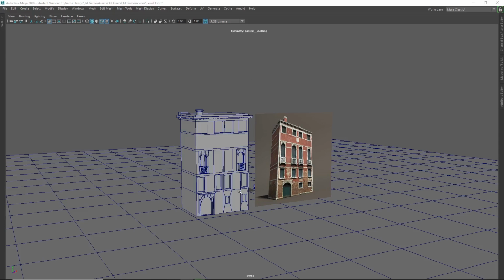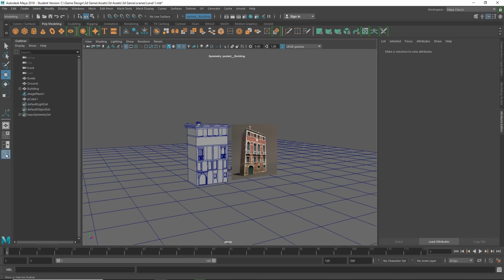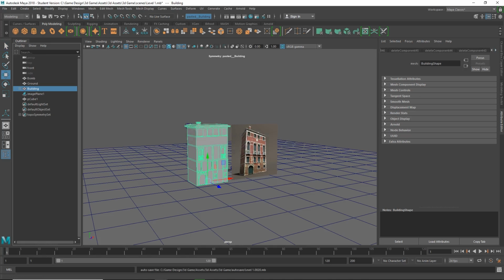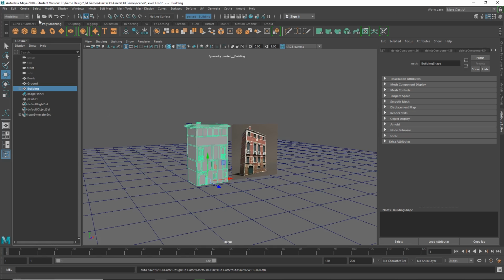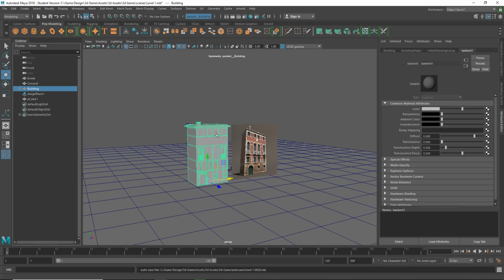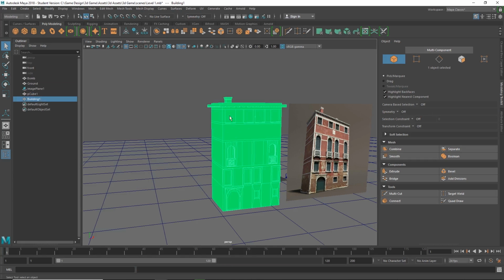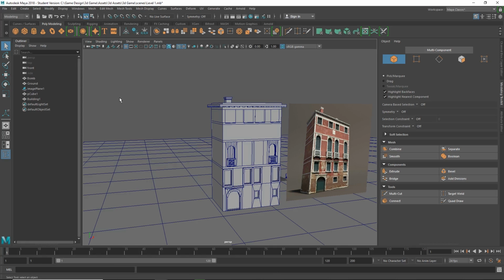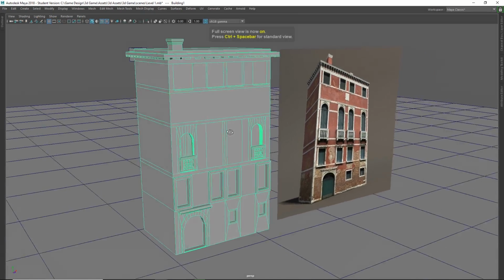10 Finalizing model